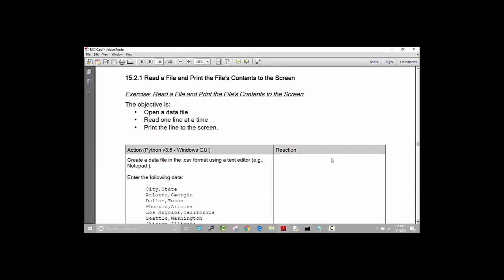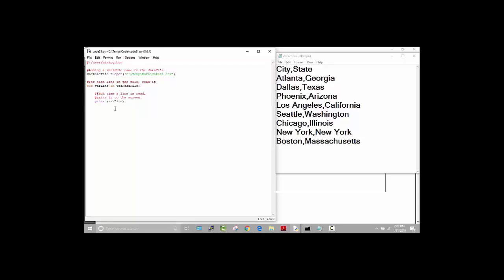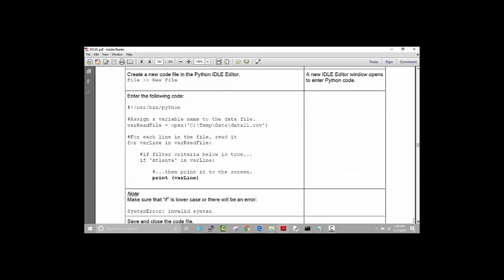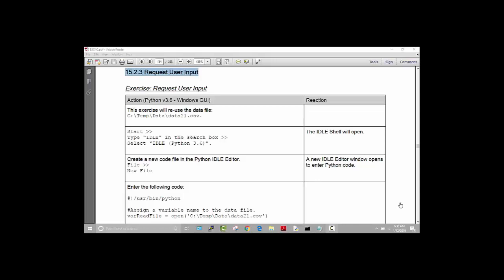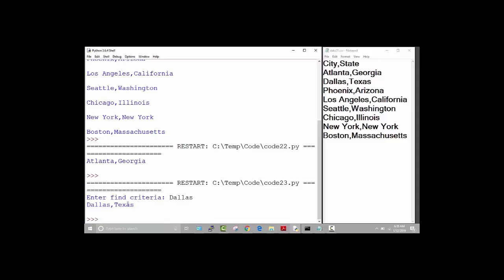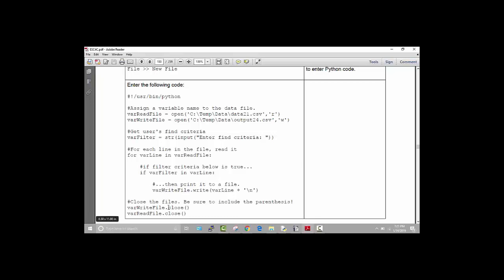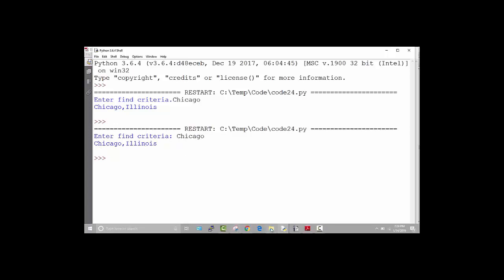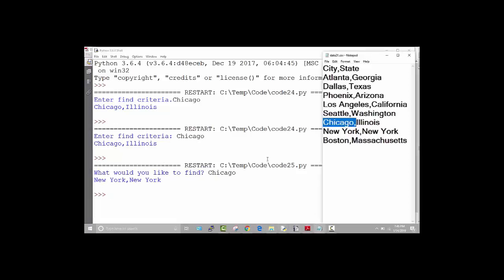ESC4C Python Programming (2 of 3)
The ESC4C Python Programming Playlist of videos will help a beginner learn Python programming while building useful data manipulation skills. A corresponding reference guide can be downloaded from strongstartcomputing.com (Reference Guides to YouTube Courses)